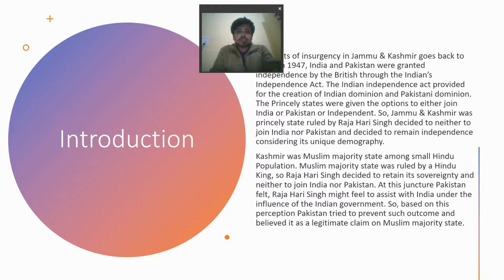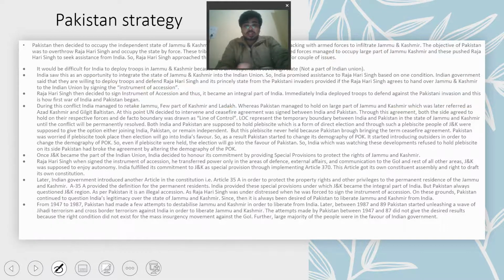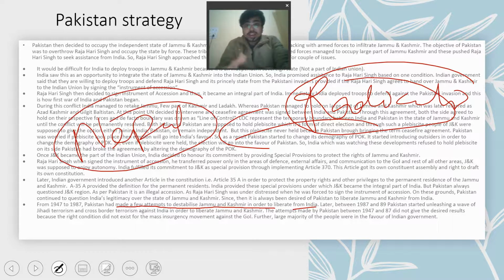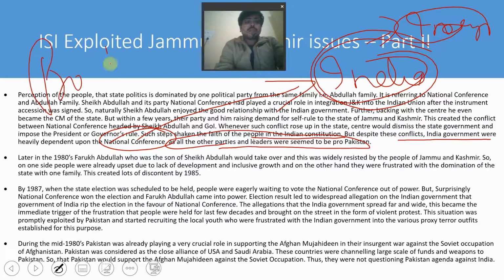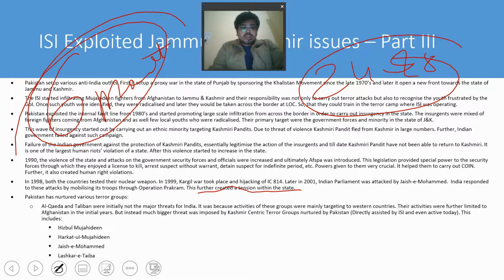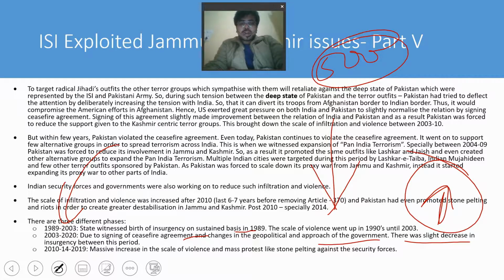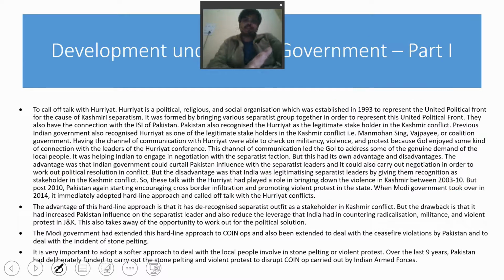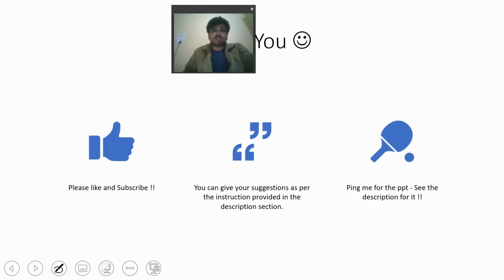Jammu and Kashmir insurgency upsc | Terrorism Part 10 | Internal Security of India | Pakistan trick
The roots of insurgency in Jammu & Kashmir goes back to 1947. In 1947, India and Pakistan were granted independence by the British through the Indian’s Independence Act. The Indian independence act provided for the creation of Indian dominion and Pakistani dominion. The Princely states were given the options to either join India or Pakistan or Independent. So, Jammu & Kashmir was princely state ruled by Raja Hari Singh decided to neither to join India nor Pakistan and decided to remain independence considering its unique demography.